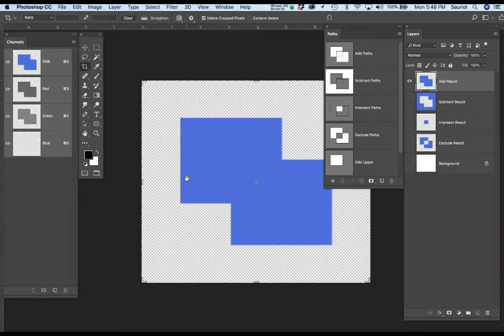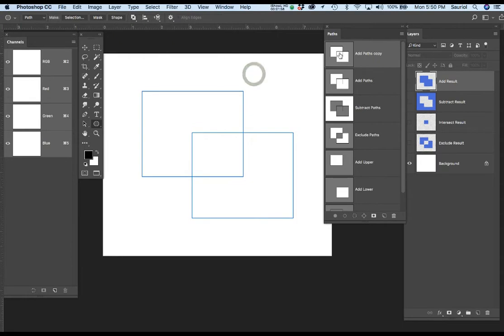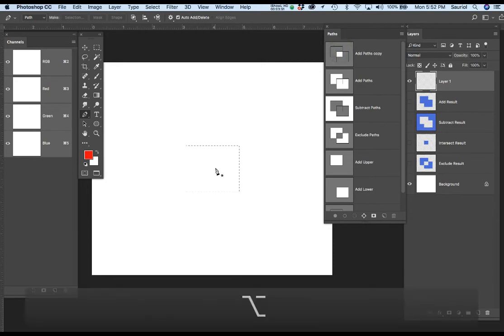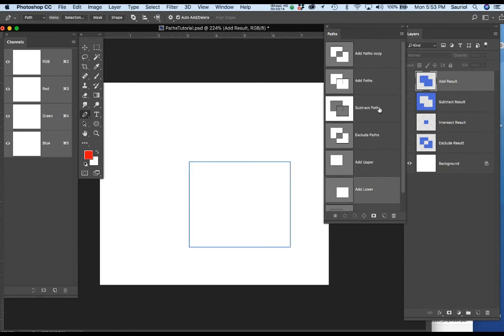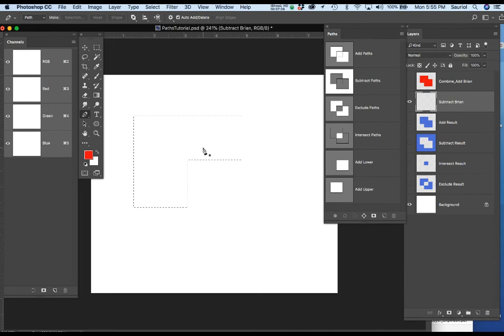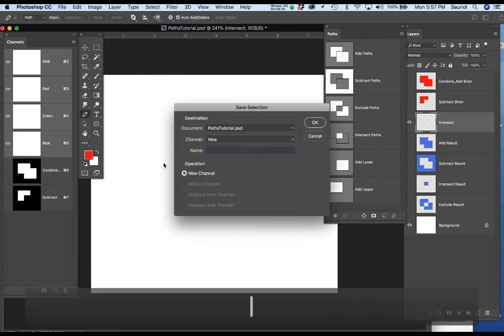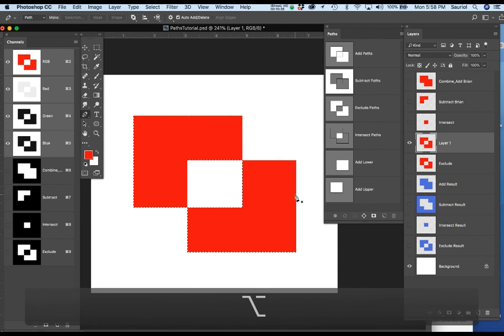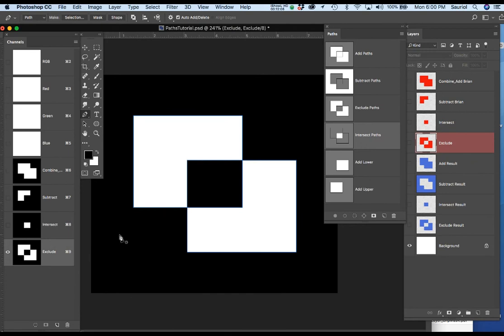01 Path Tutorial 2018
This is an updated tutorial movie for the first Path Assignment in MACA 2300 Advanced Photoshop.